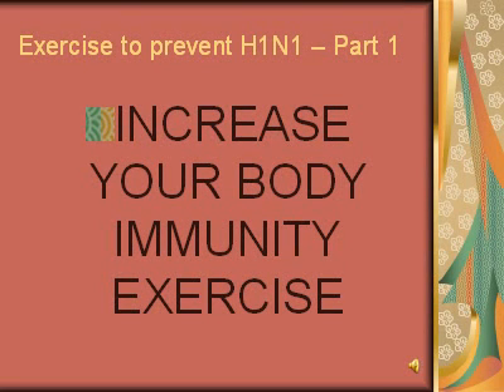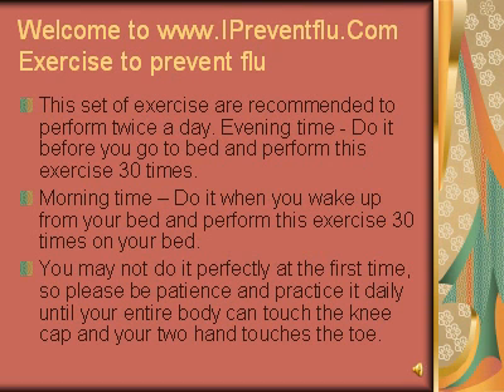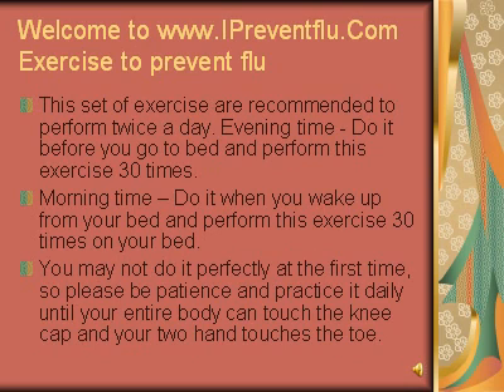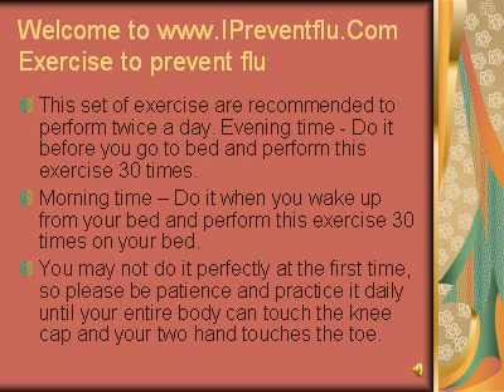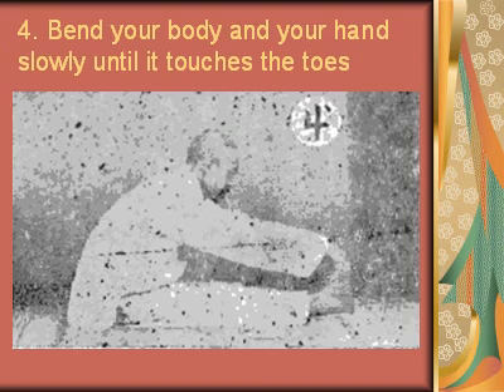Exercise to increase your body immunity to prevent H1N1 or any kind of virus attack your body